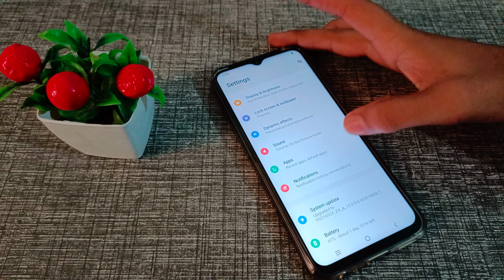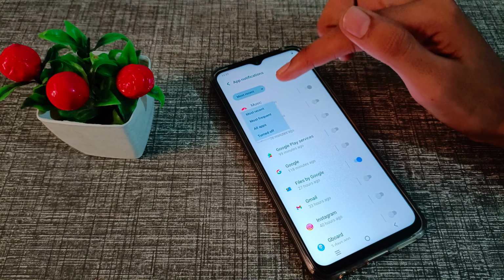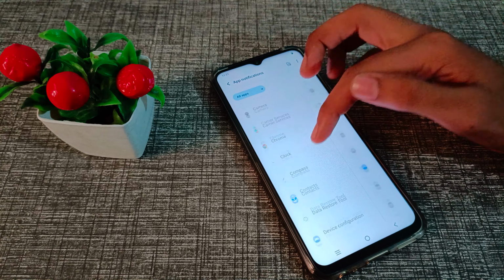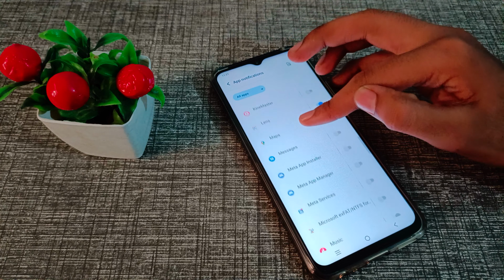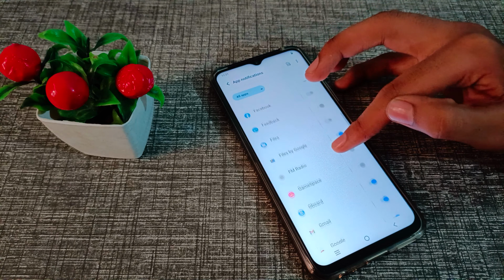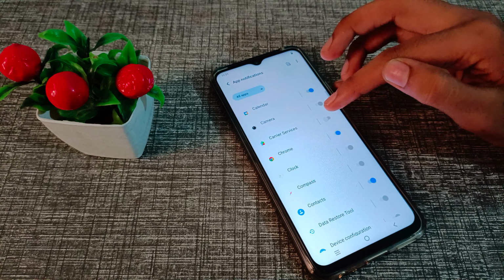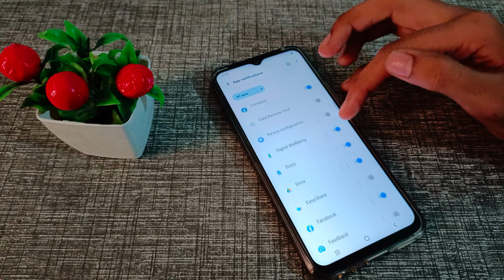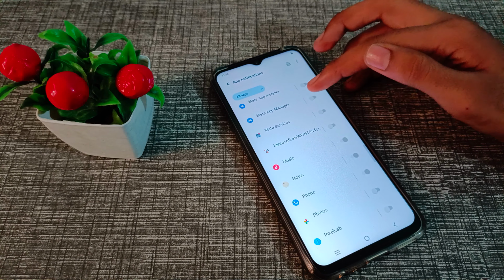How to on App's Notification in vivo Y1s phone